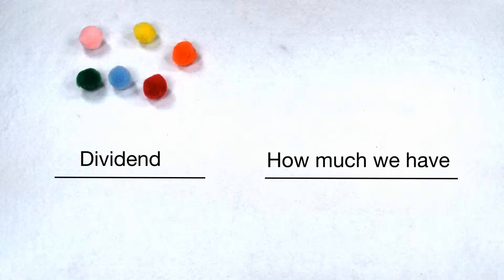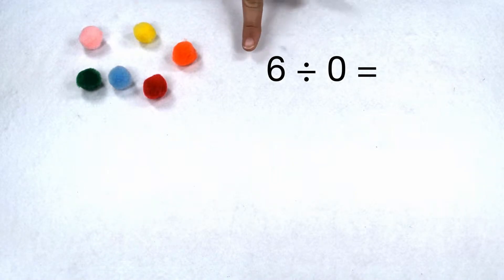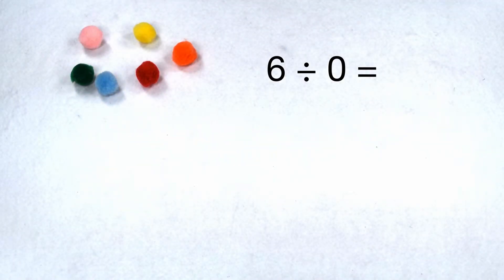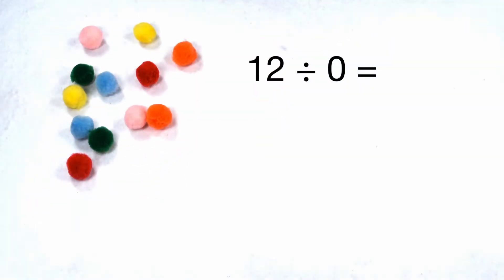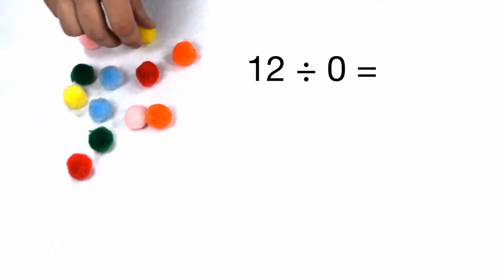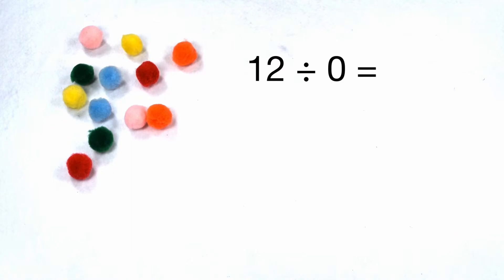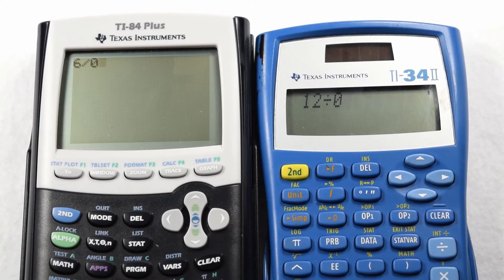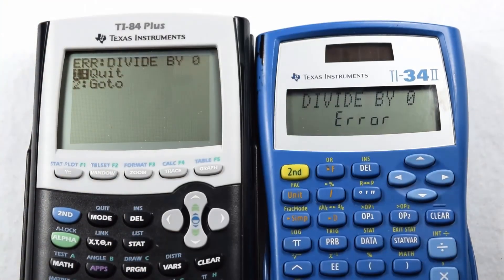Divisibility - Dividing by 0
Learn what happens when we try to divide by zero.